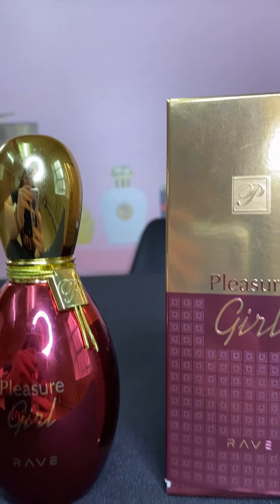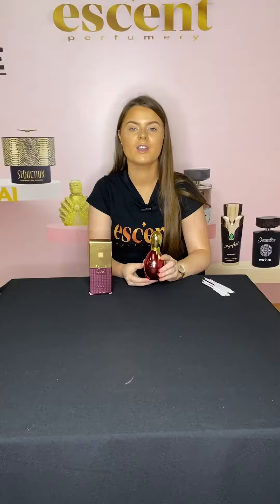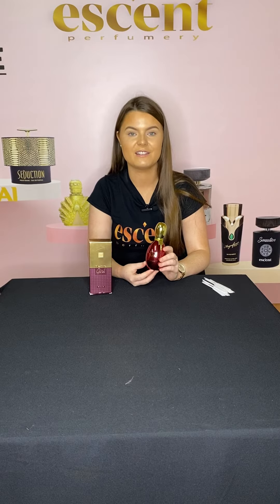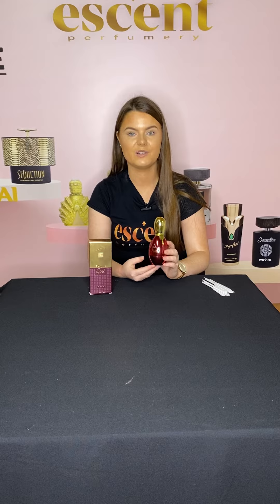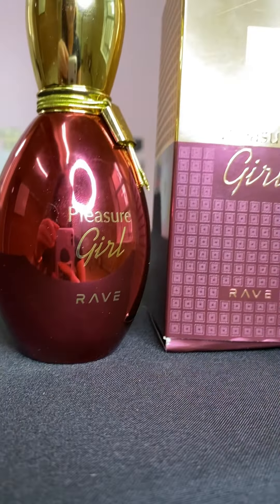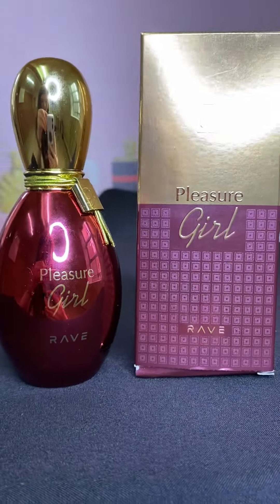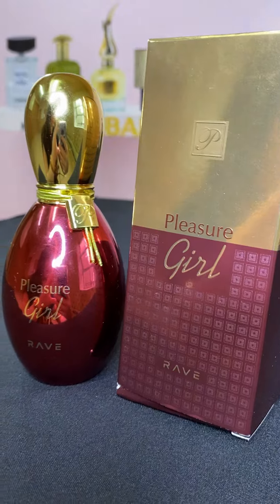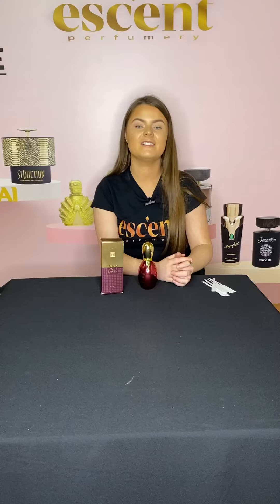RAVE - PLEASURE GIRL - PERFUME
EAU DE PARFUM FOR HER
Family perfumes : Floral ,Sweet
TOP NOTES
Bergamot, Orange, White flowers
MIDDLE NOTES
Lily, Jasmine, Tonka beans
BASE NOTES
Amber, Sandalwood, Vanilla